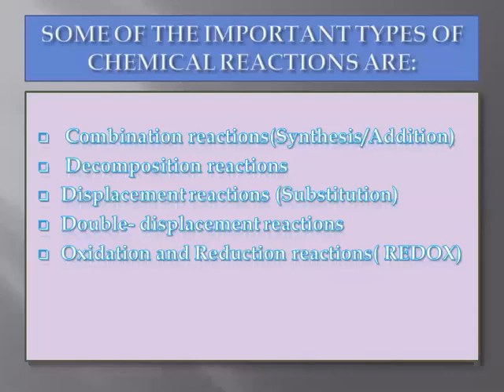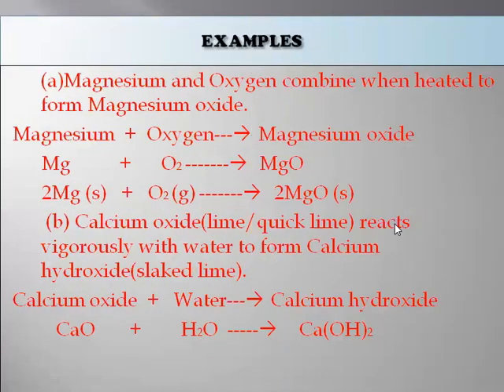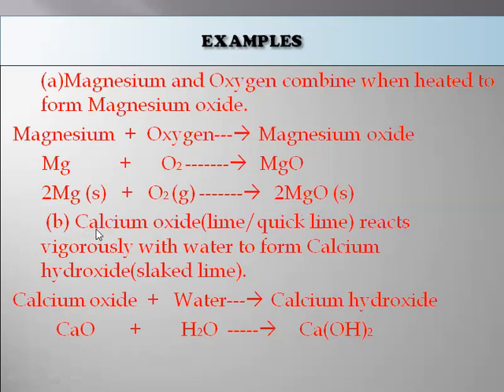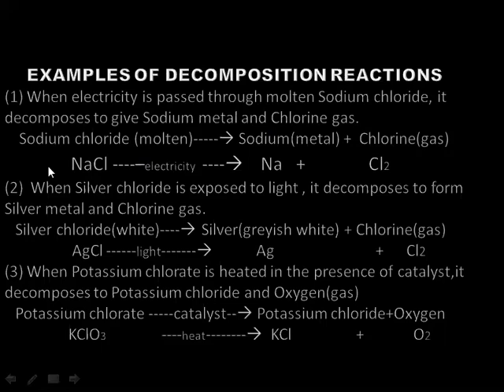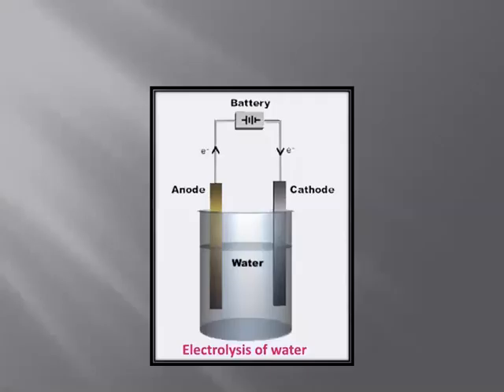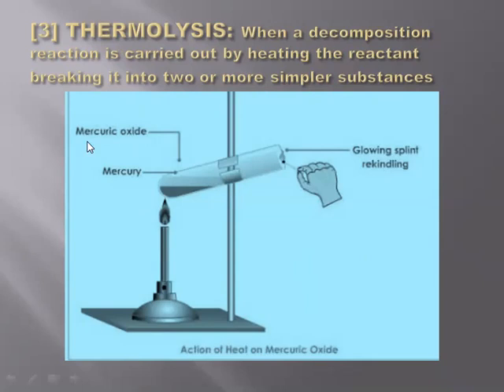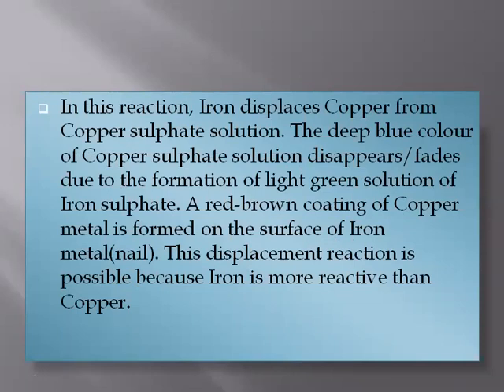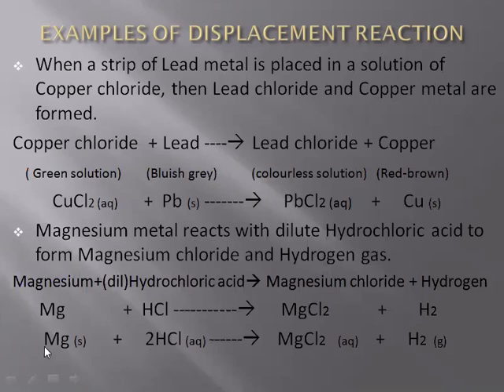10 Chemistry Chemical Reactions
10 Chemistry Chemical Reactions